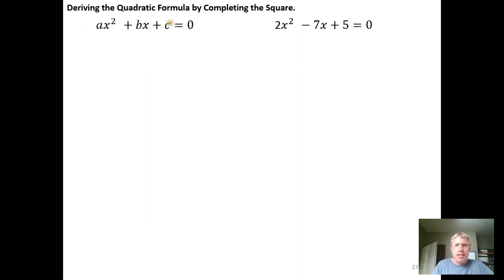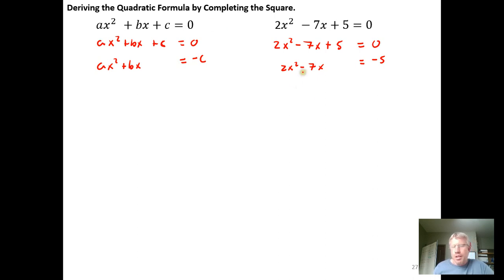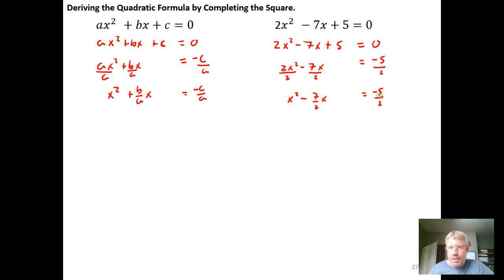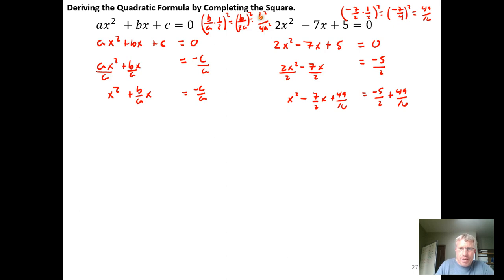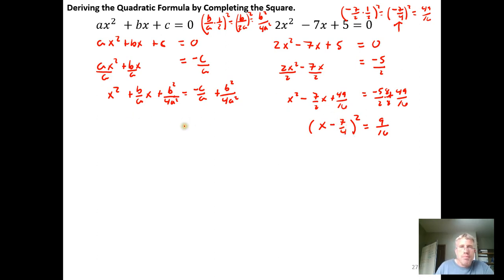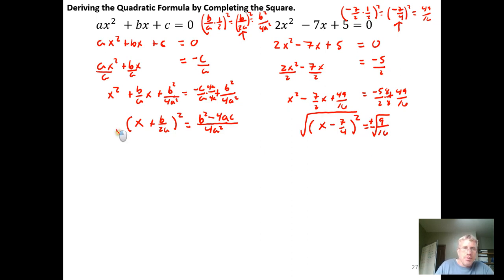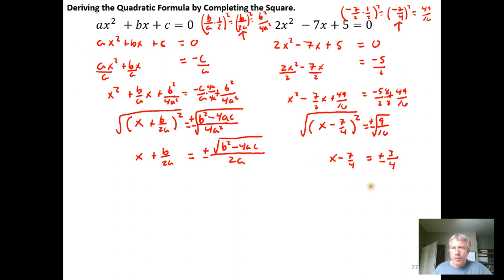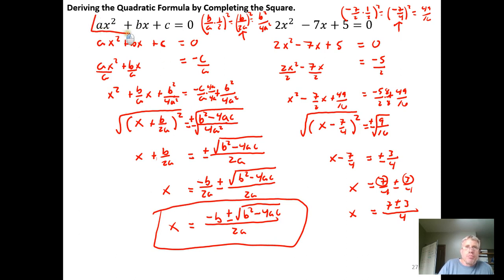Deriving the Quadratic Formula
In this video, we derive the quadratic formula by completing the square on the standard form of a quadratic equation.